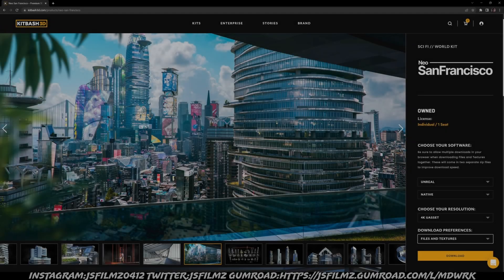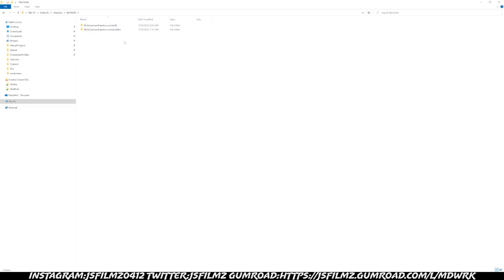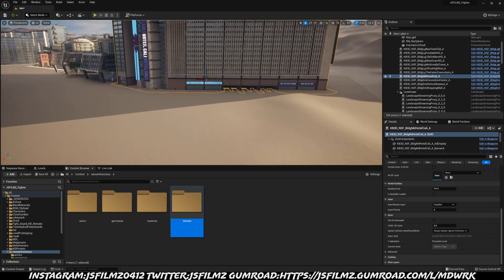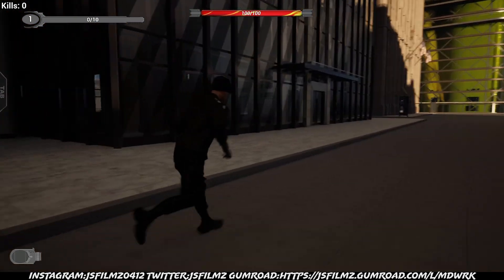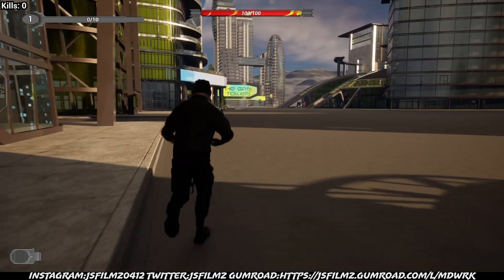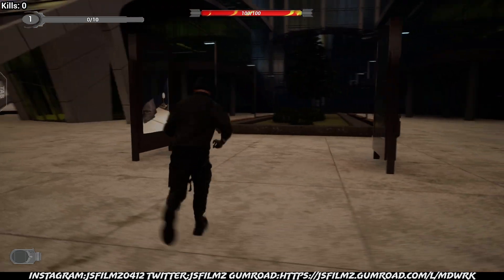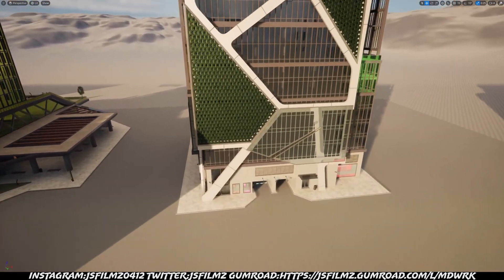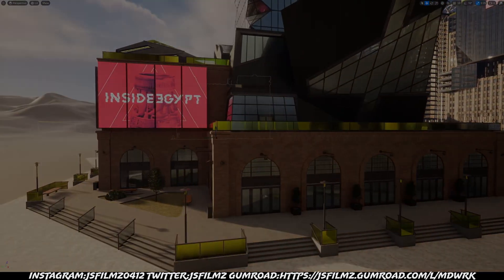Unreal Engine 5 Neo San Francisco Kitbash3d